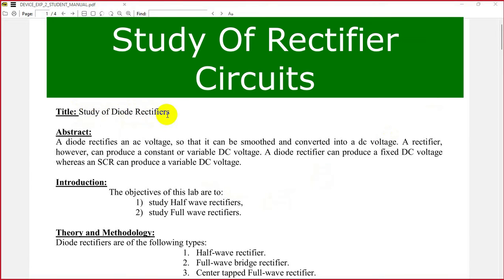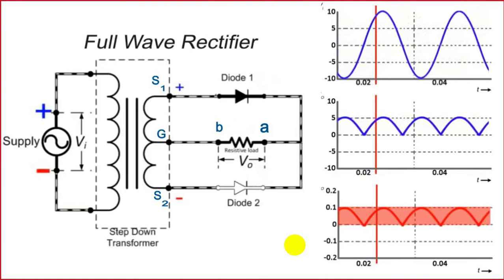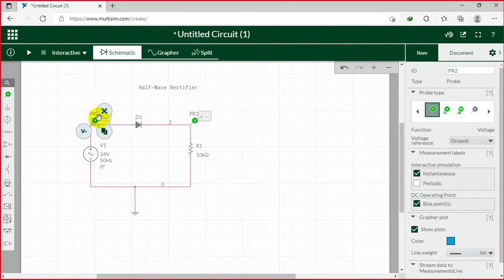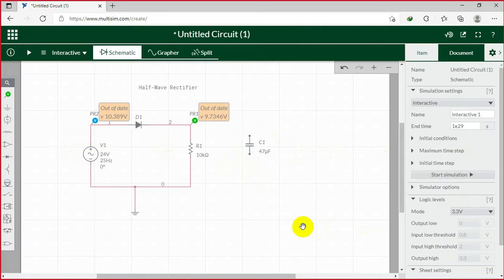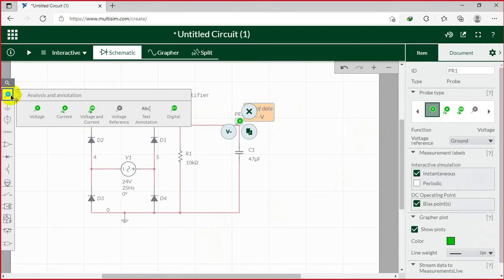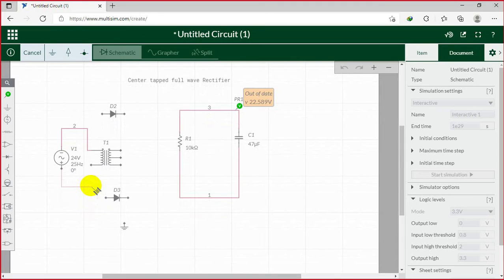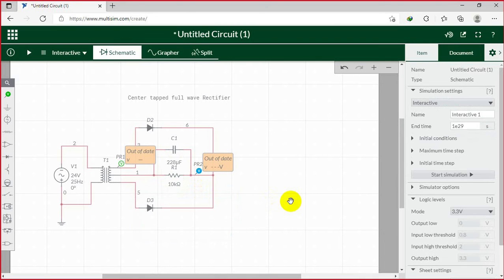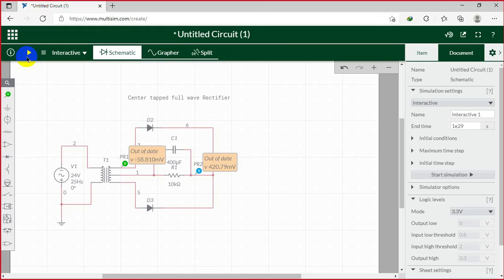Half Wave and Full Wave Rectifier Circuits